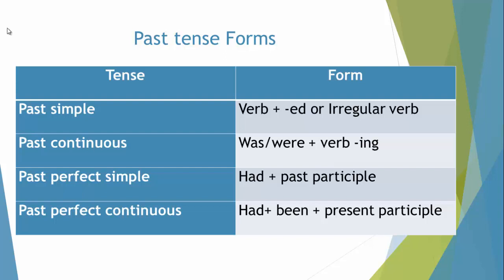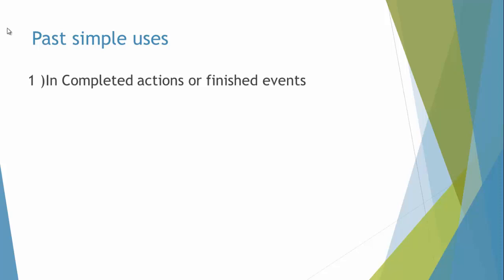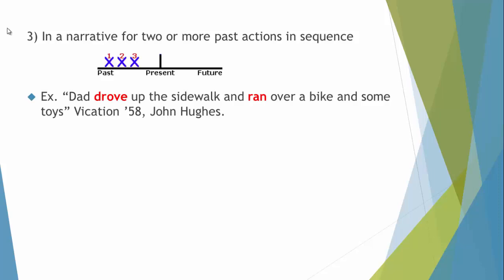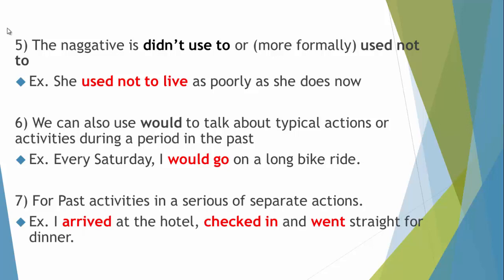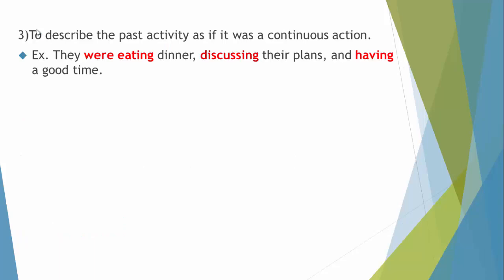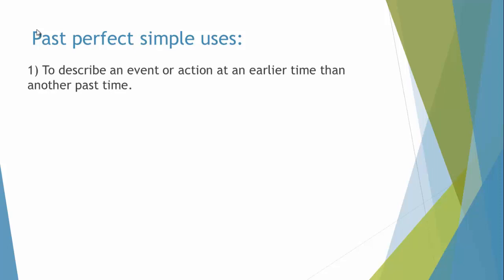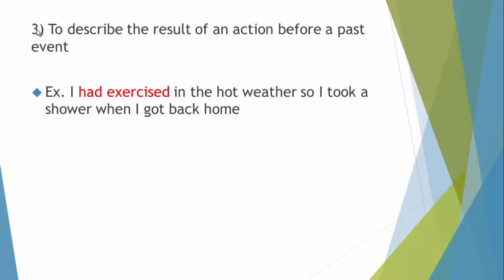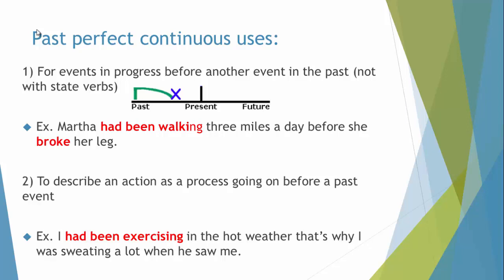Past and Past Perfect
How to form and when to use past simple, past continuous and past perfect? This is an episode in a series of advanced English grammar lessons by students. This lesson is prepared and presented by Fatima Jameel.